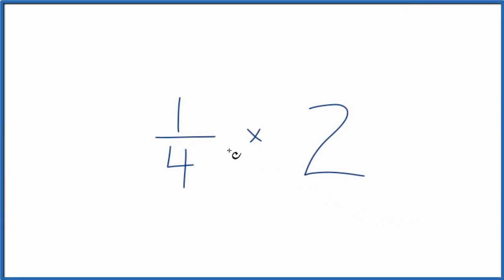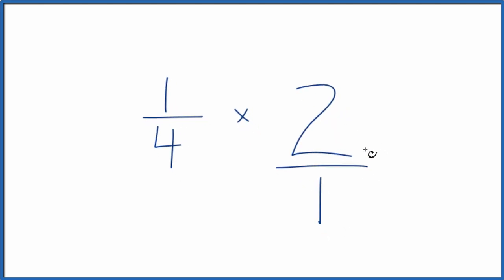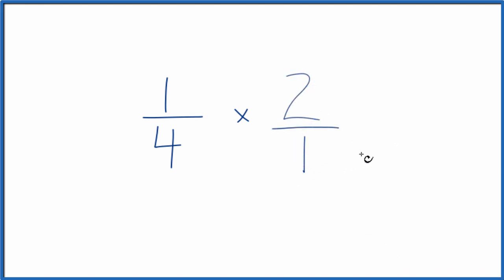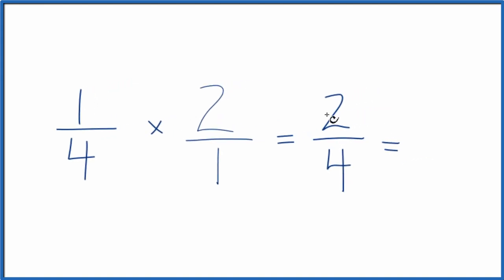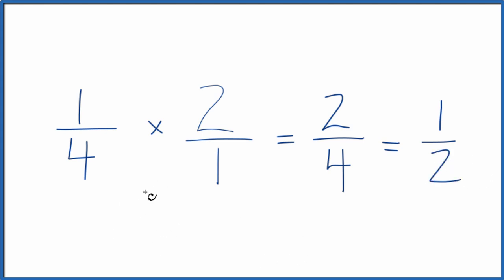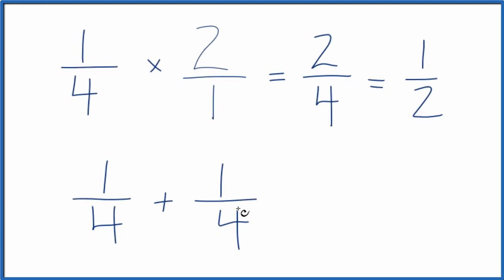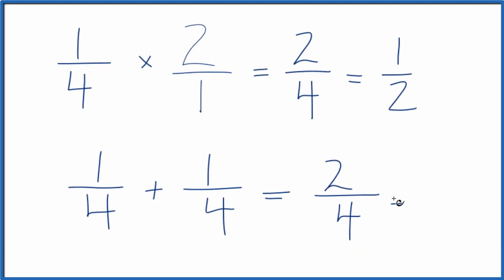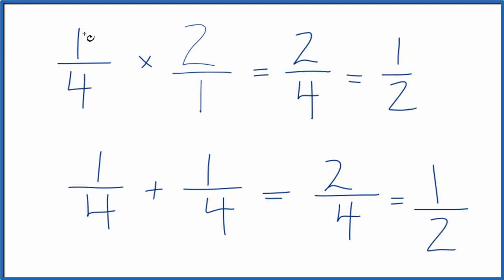Multiple 1/4 times 2 (one-fourth times two)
There are a few ways to multiply 1/4 times 2.

The first way is to think of it as 1/4 x 2/1.  That's because 2/1 is just two . But now when we multiply the numerator and then the denominator we get 2/4.  And that is just equal to 1/2.  So 1/4  x  2  = 1/2.

You could also change 1/4 to a decimal and then multiple that times 2.  In this case you would have 0.25 x 2 = .5.

Finally you could think of it as 1/4 + 1/4 = 2/4 or 1/2.